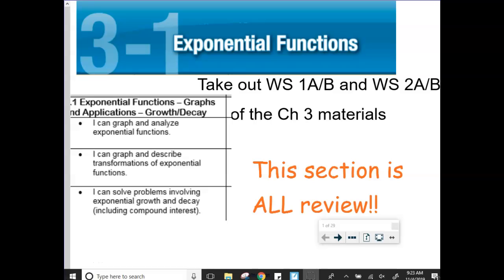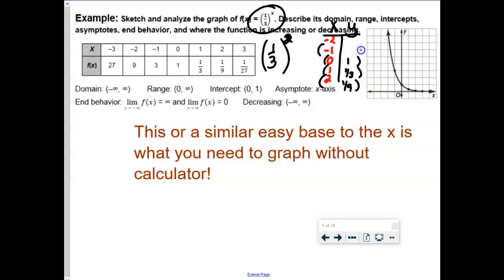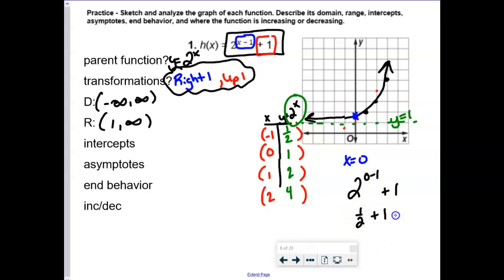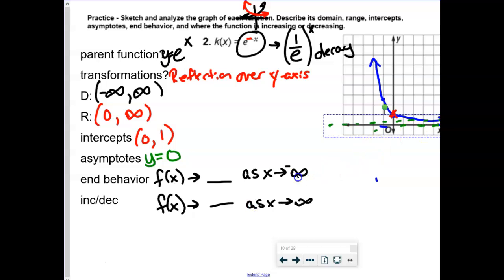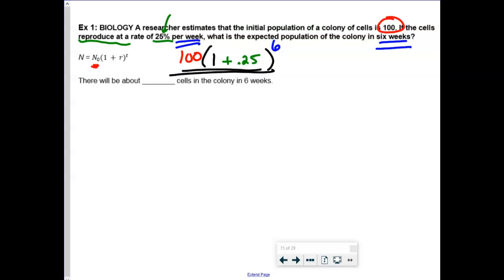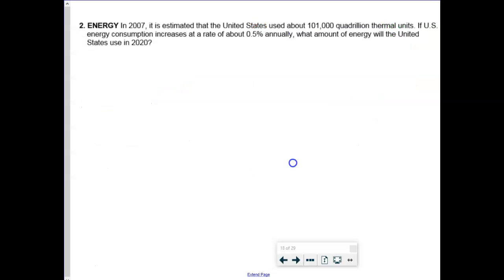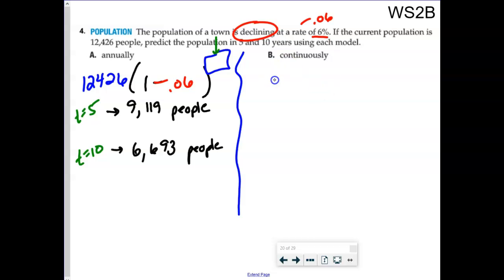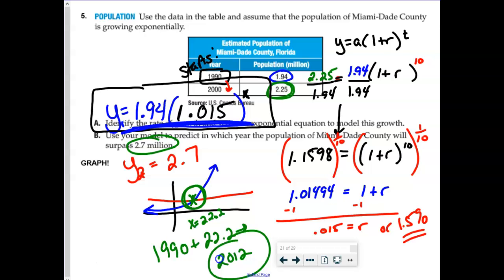PreCalc 3.1 Exponential Growth/Decay Functions WS1&2 2019